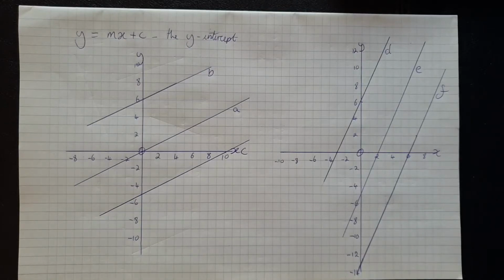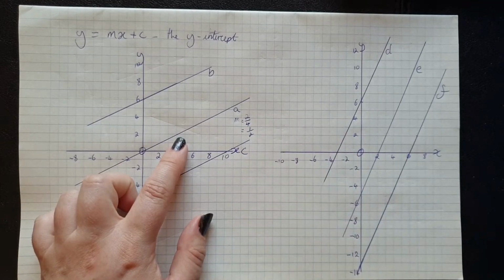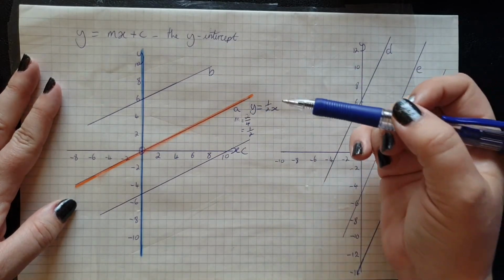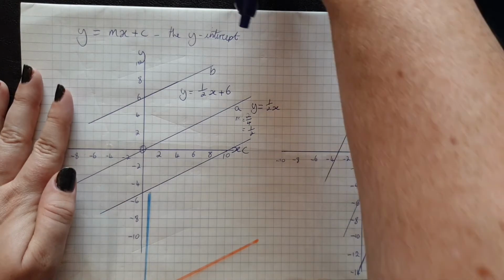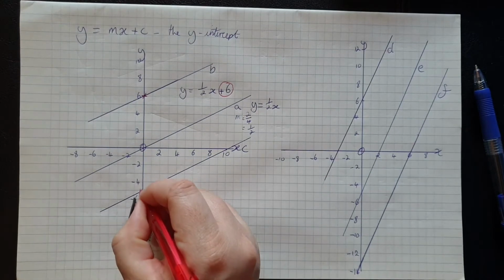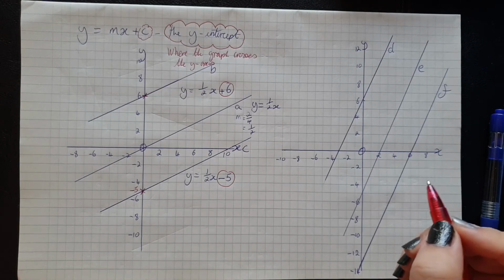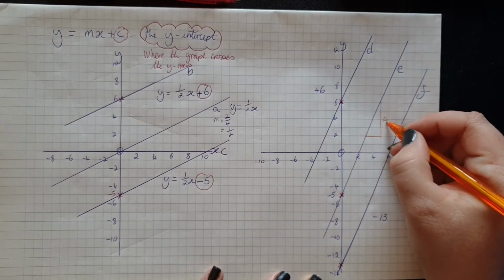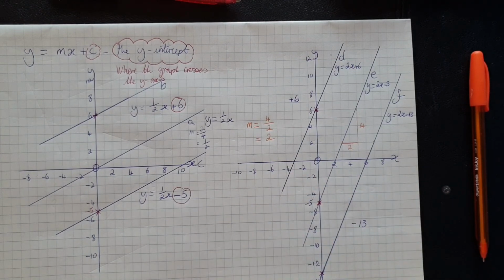The y-intercept & Equations of a straight line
LO to be able to find the y-intercept and so the equation of a straight line.